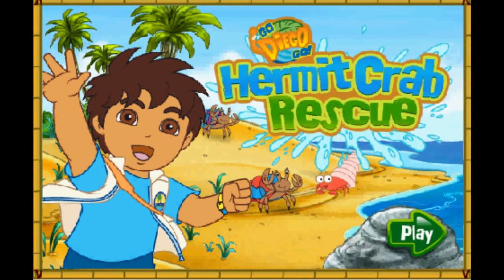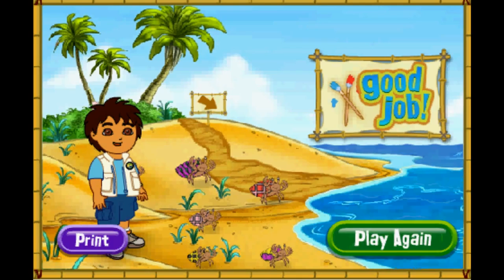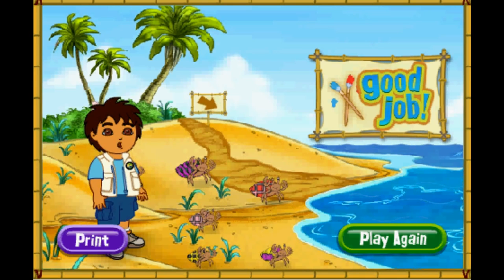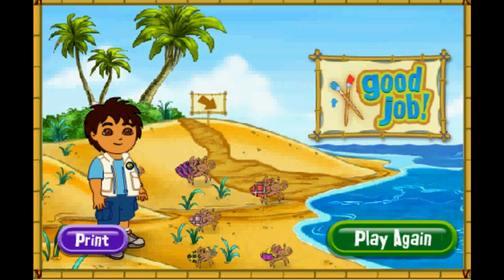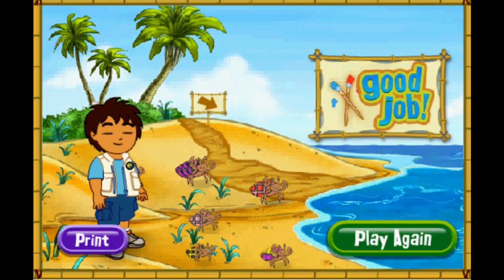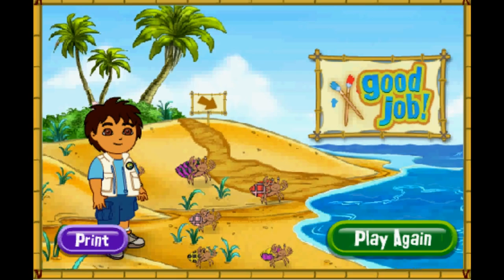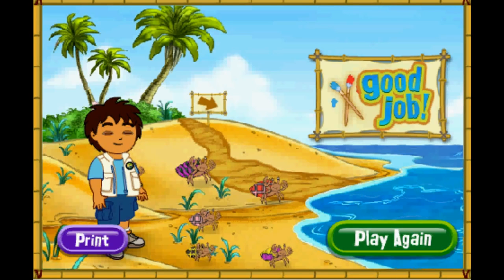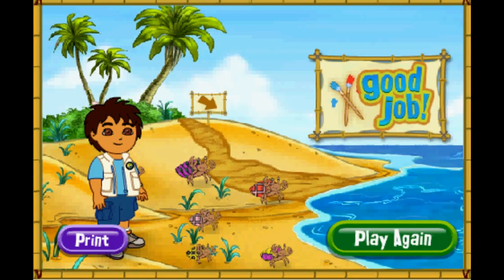Go Diego's Movie Game Hermit Crab Rescue Gameplay for Little Kids Dora The Explorer